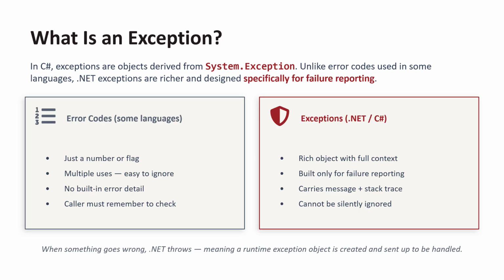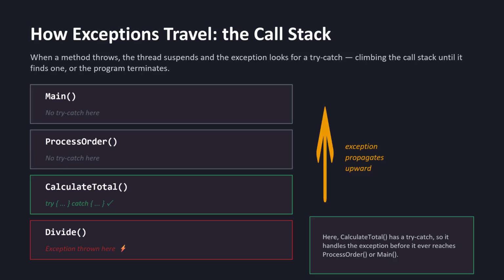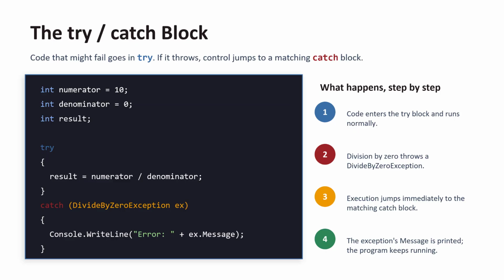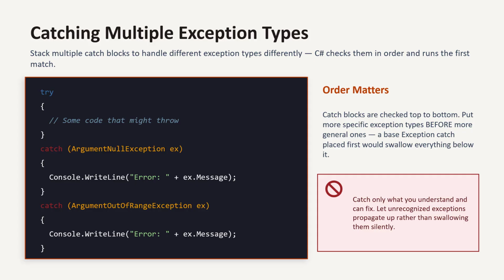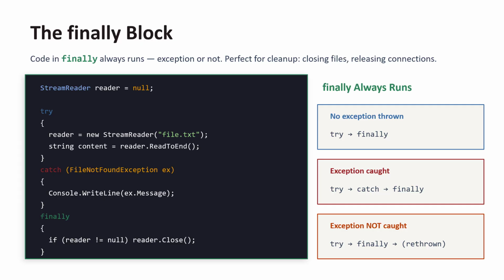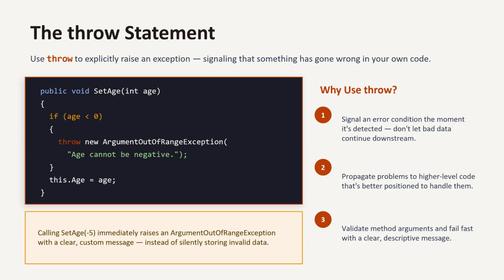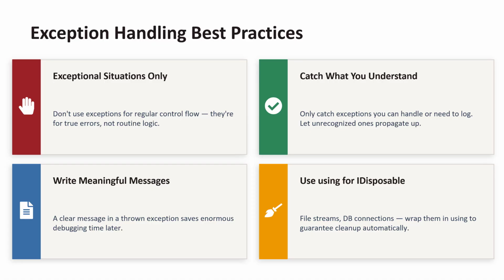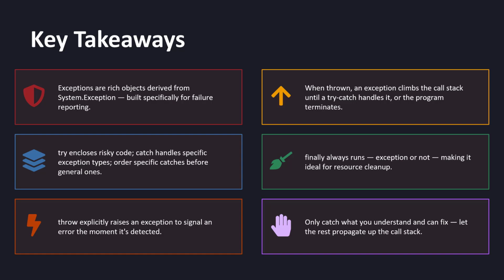C# Exception Handling Lecture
This is a video used in my online and in-person C# classes to help students understand exception handling - why we do it and how we use try/catch/finally

There is written content that goes along with this video and you can find it